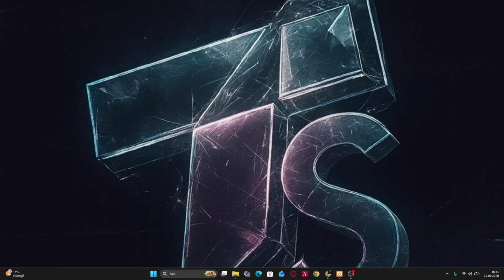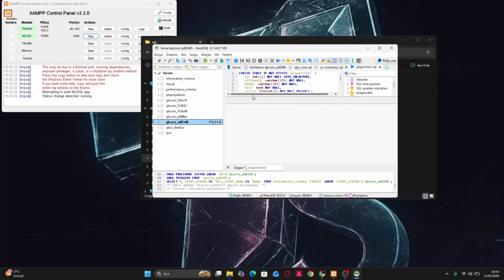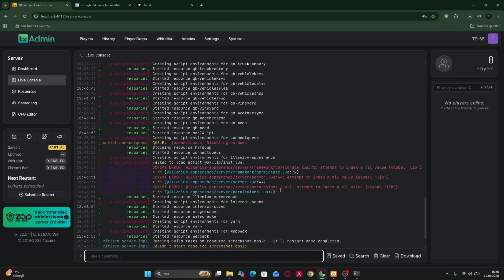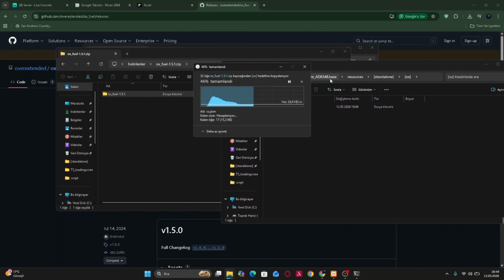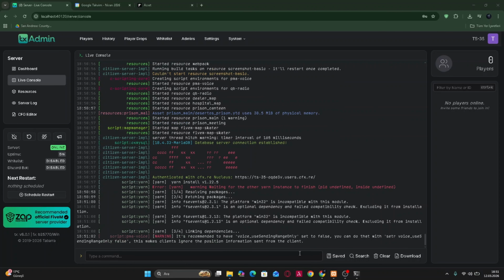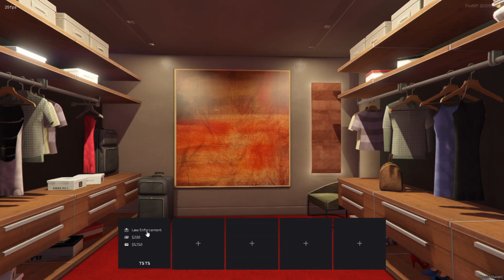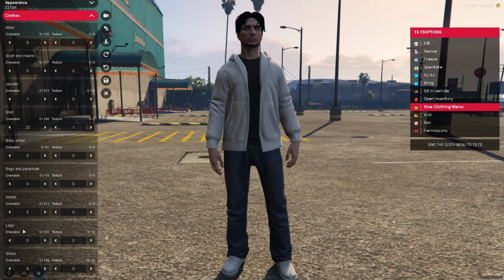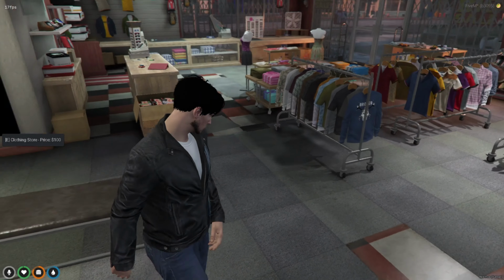How to install Illenium Appearance to Fivem Server (2026)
In this video I'm showing you how to install illenium appearance to your Fivem server